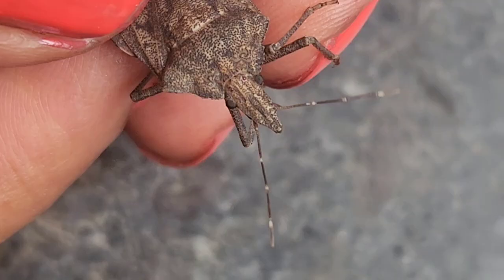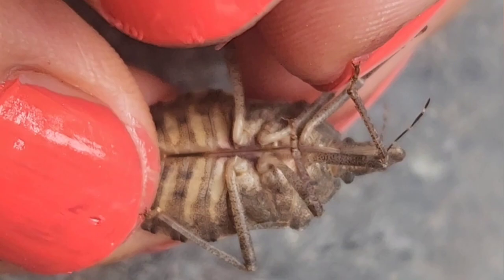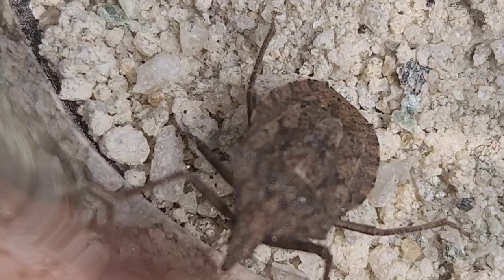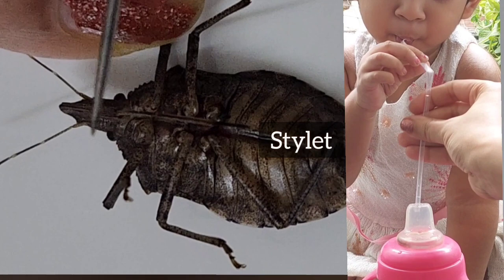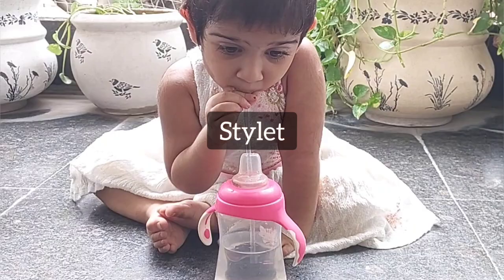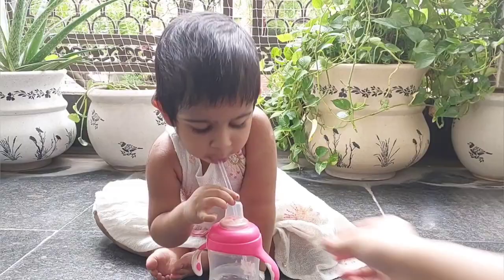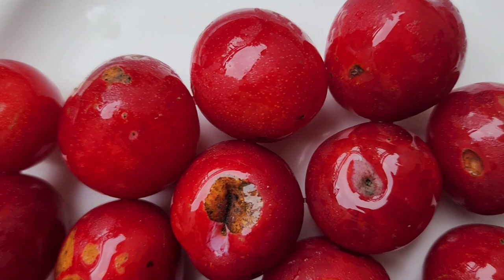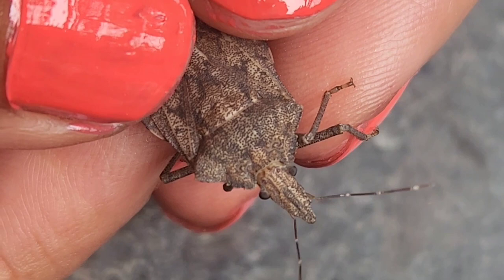Rough Stink Bug Is A True Bug!! Demonstrate Mouthparts! Resembles Indian Spices!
Rough Stink Bug Is a True Bug!!